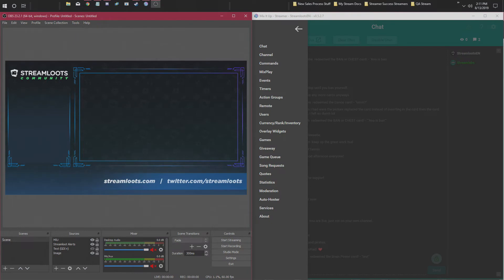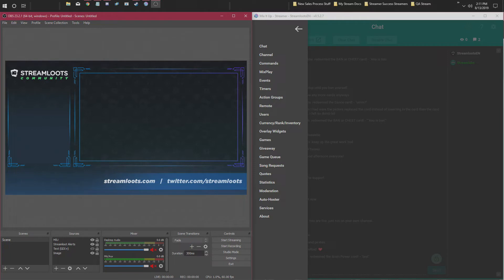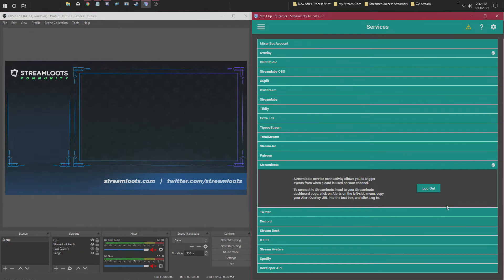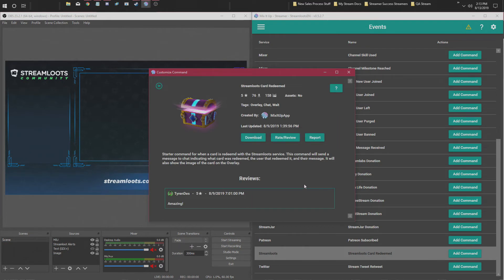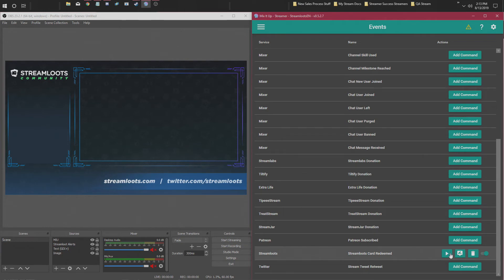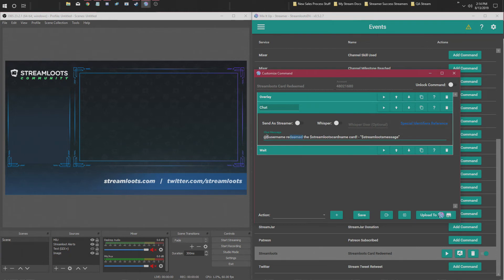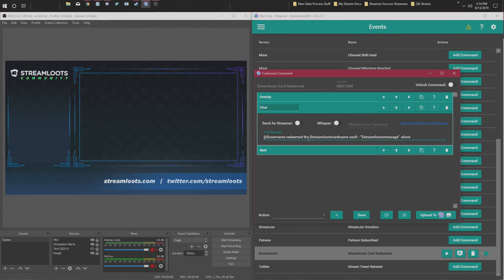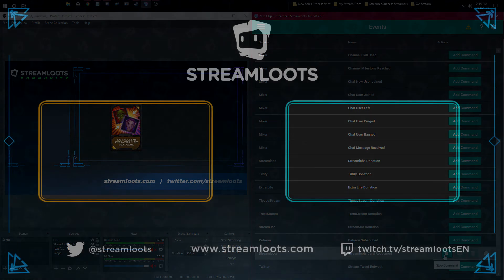Setup Guide | Mix it Up x Streamloots Tutorial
Here is a much requested feature that is now possible thanks to our devs and the Mix it Up team! We appreciate them and are thankful to be able to offer this to our Mixer streamers!!

Welcome to Streamloots, the #1 new way to monetize and create lasting interactions between a streamer and a viewer!

to see what all the hype is about!